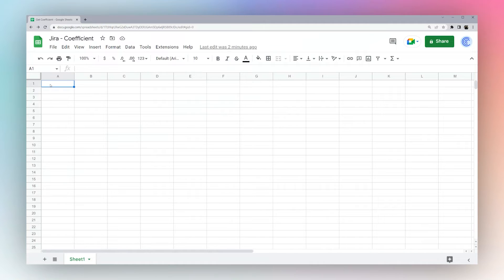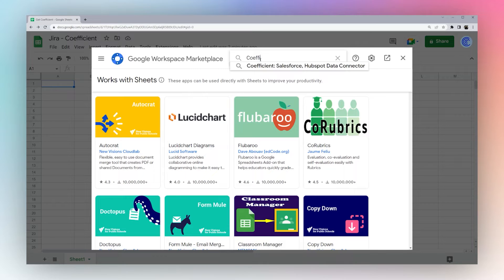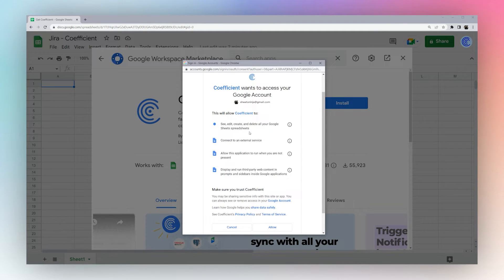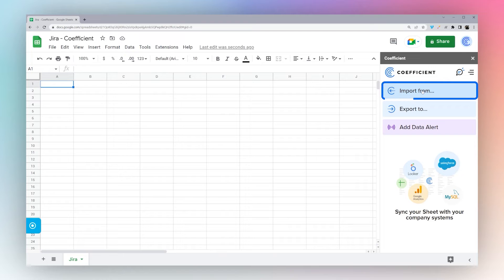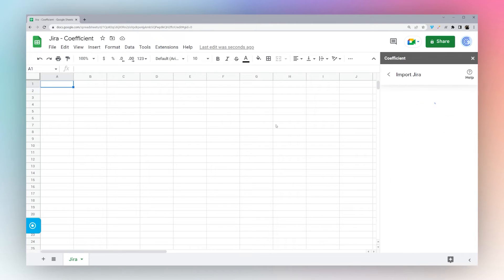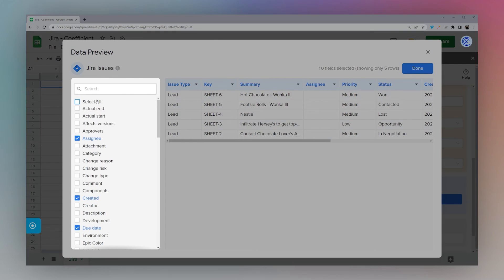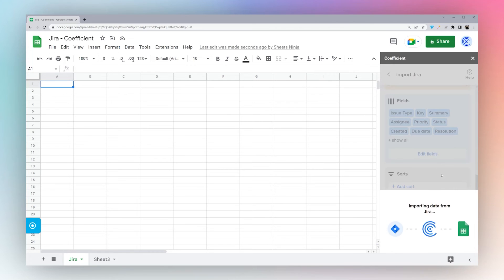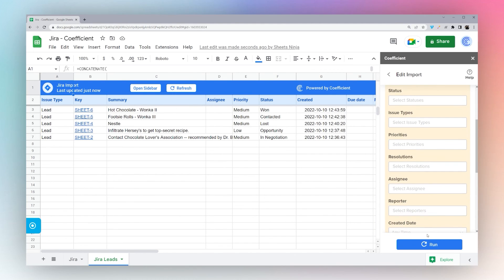How to Connect Jira to Google Sheets: Create Reports with Live Data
Learn how to connect Jira to Google Sheets for free in just a couple of minutes. This is the best option to export Jira to Google Sheets as it offers automated updates, data snapshots, and advanced filtering for spreadsheet performance.

► Follow along with the full step-by-step tutorial on the Google Sheets Jira integration

Video Timeline
00:00: Introduction
00:19: Install Google Sheets Plugin
00:57: Launch Google Sheets Extension
01:09: Google Sheets Jira Integration
01:29: Jira Export to Google Sheets
02:04: Automatic Updates in Google Sheets